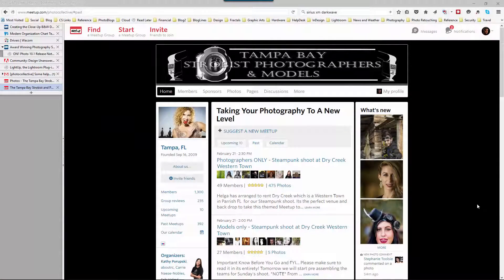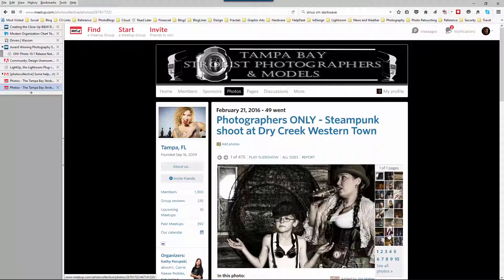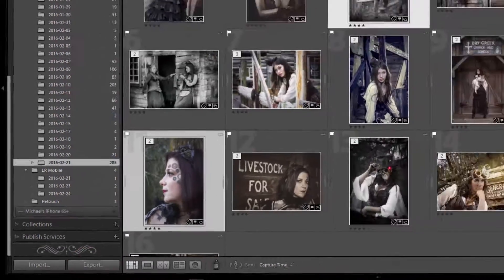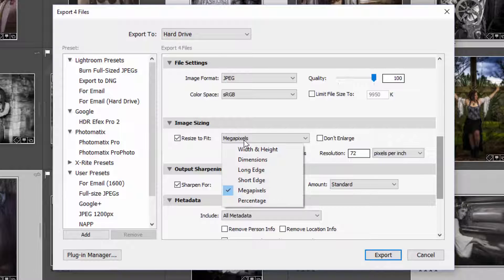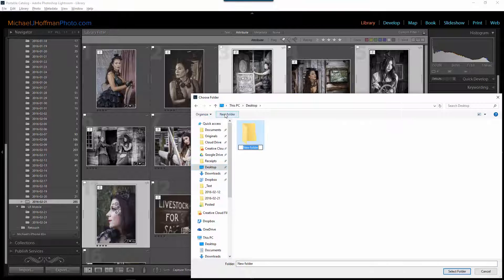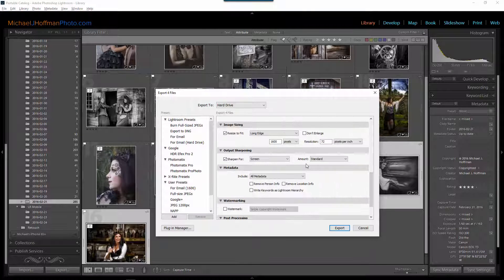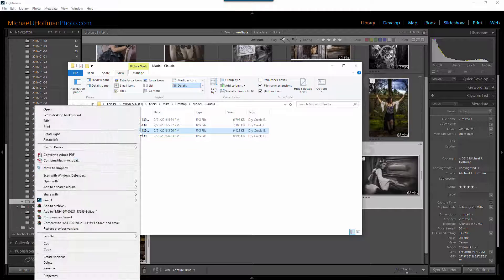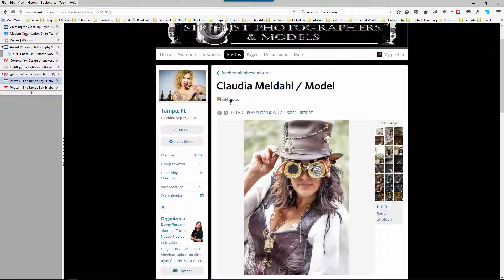Resize Photos in Lightroom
Learn how to export and resize your images using Lightroom for specific social media sites. This tutorial is especially intended for members of the Tampa Strobist Photographers & Models group on Meetup.